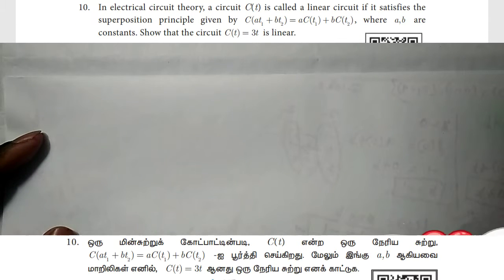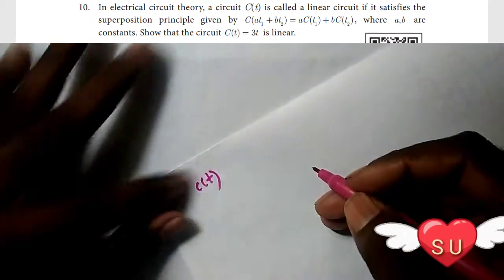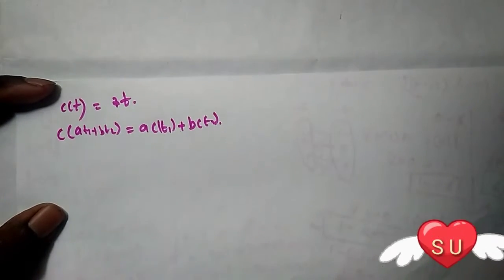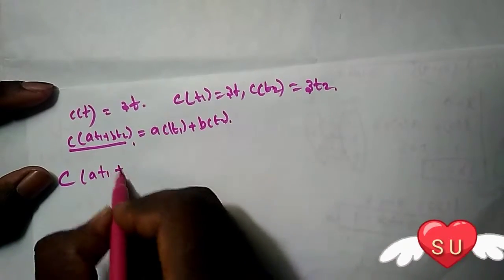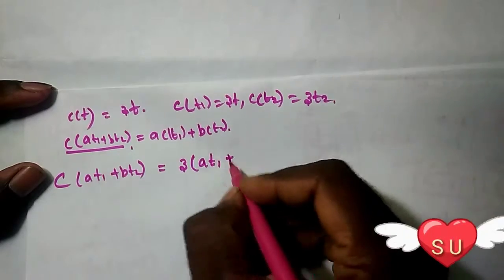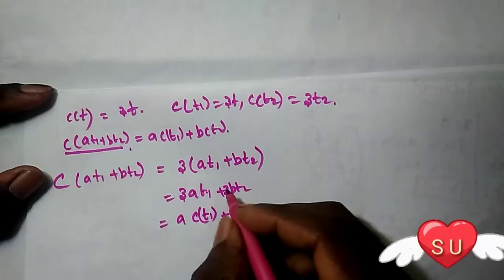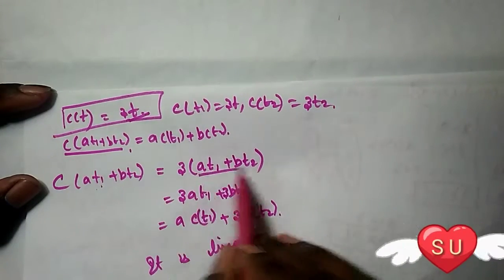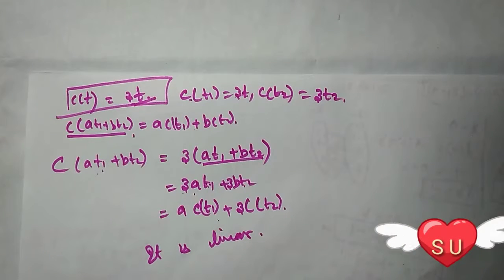Exercise 1.5-10th sum /10th maths